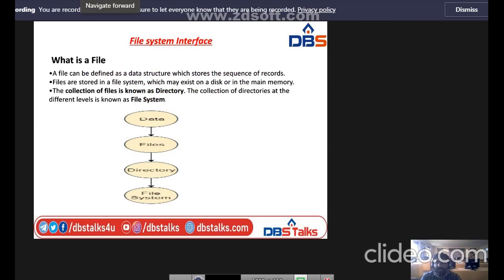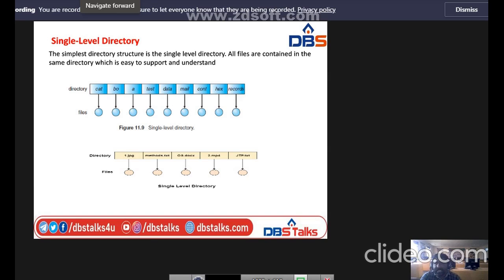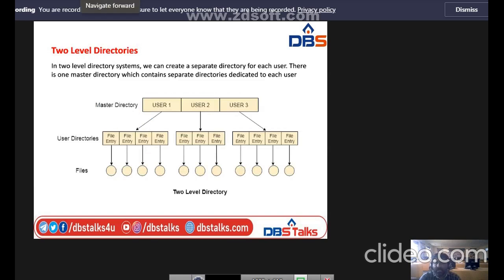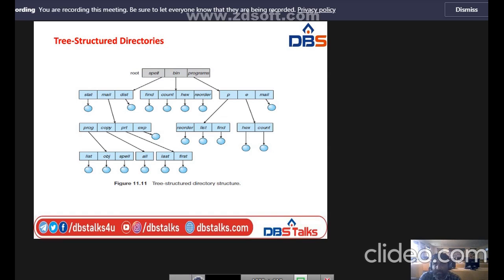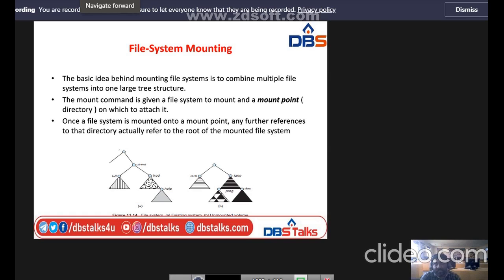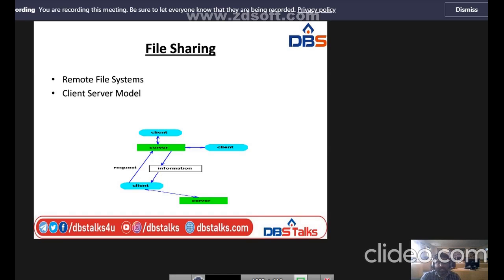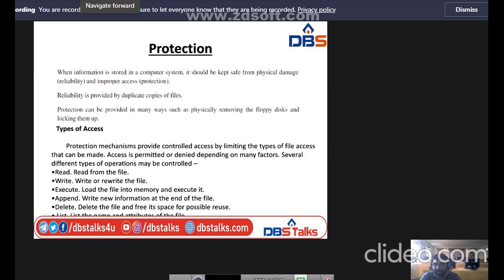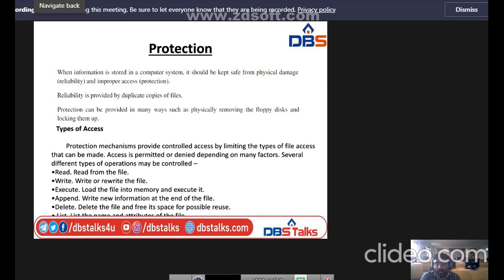DBS -DIRECTORY AND DISK STRUCTURE UNIT 4:FILE SYSTEM INTERFACE,CSE IIIYEAR-I SEM,OPERATING SYSTEM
In this video we discussed about what is a directory and different levels of directory and file system mounting,file sharing and protection

SUBJECT: OPERATING SYSTEM
UNIT 4:FILE SYSTEM INTERFACE
YEAR:III YEAR,SEM-1
BRANCH: CSE
TOPIC: DIRECTORY AND DISK STRUCTURE